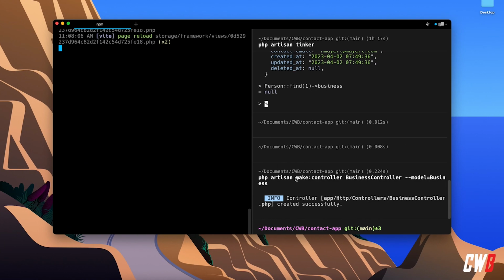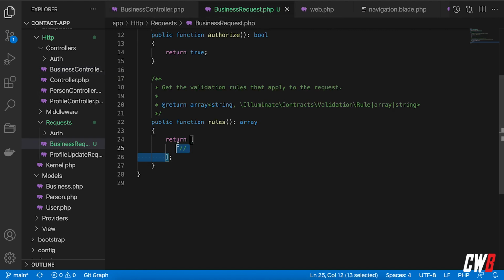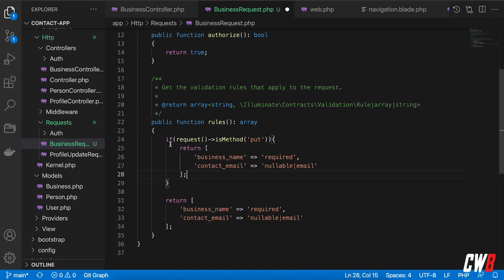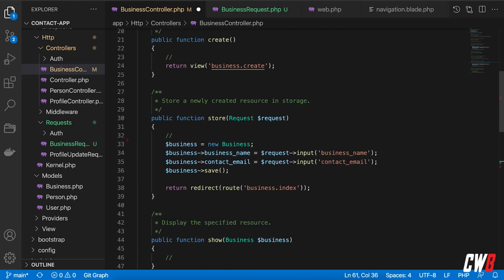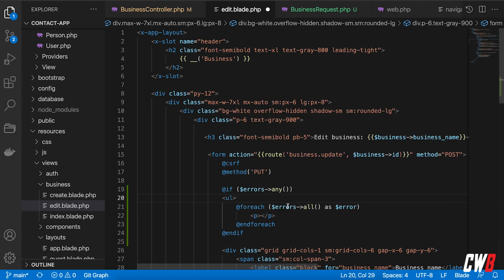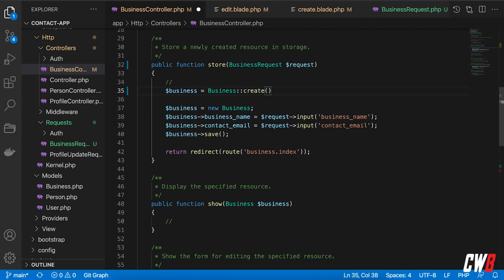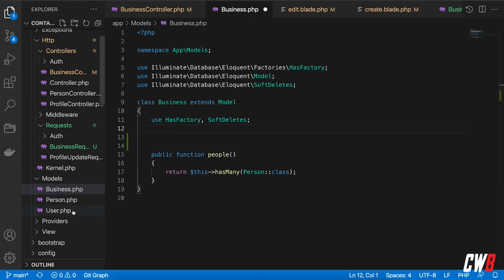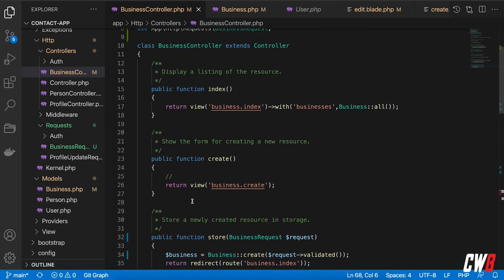Episode 9 - Custom requests | Laravel Contact App from scratch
In this episode, we're changing our controller functionality to make use of custom requests.